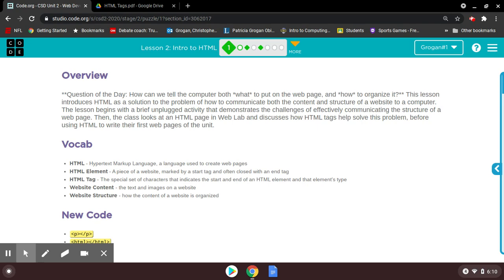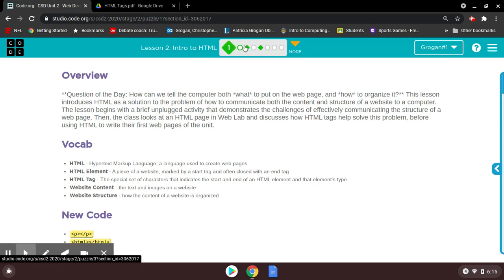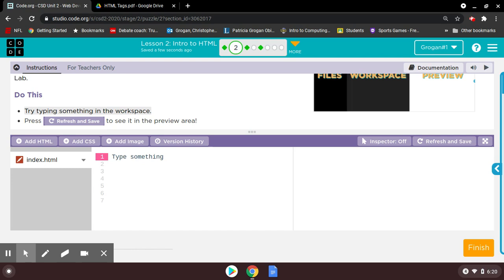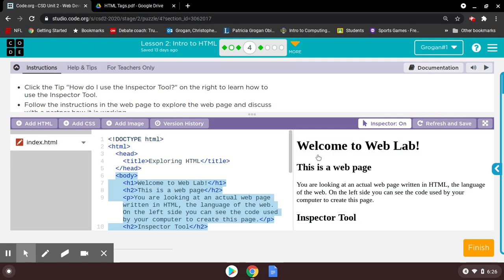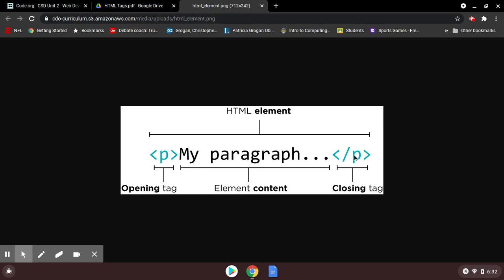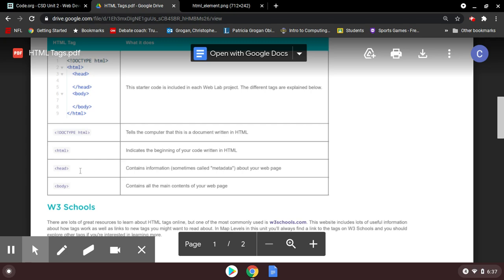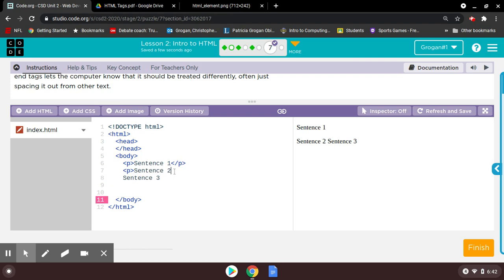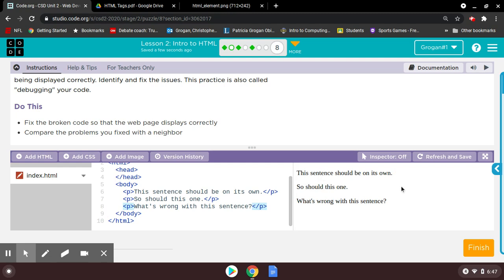Unit 2 Lesson 2 Intro to HTML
Introduction/Section 1:    0:00
Sections 2-3:                      5:18
Sections 4-5:                      12:38
Section 6:                            16:09
Section 7:                            27:28
Section 8:                            31:28